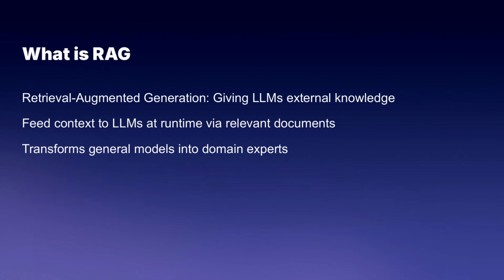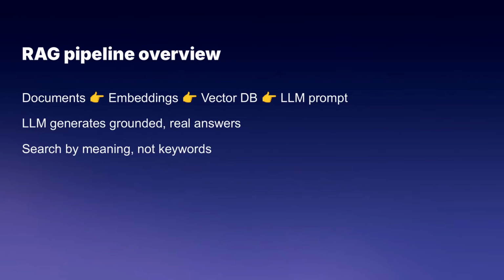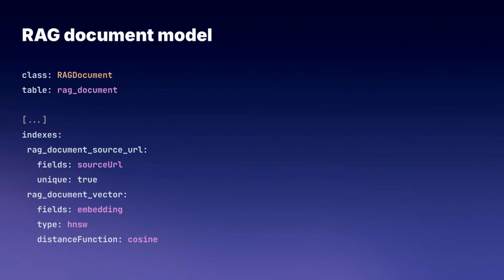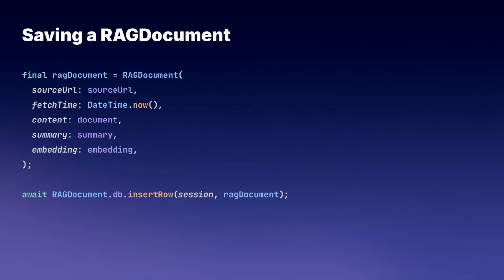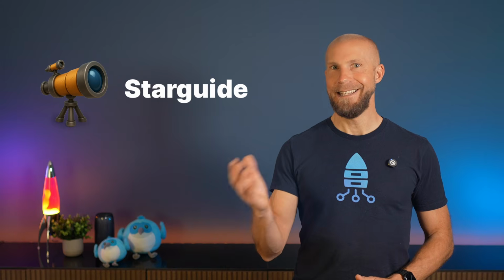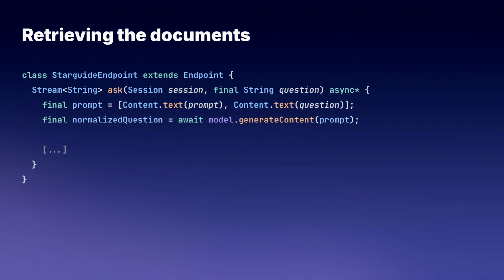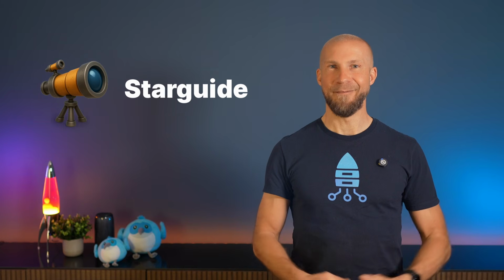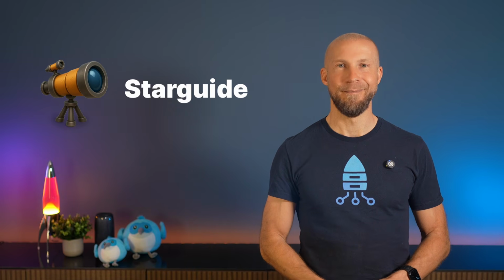Chat with your documentation. 🧑‍💻 Built with Flutter, Serverpod, Gemini, and RAG. Full tutorial.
Learn step-by-step how to build an app in Flutter where you can chat with your documentation using RAG and Serverpod's new vector database.